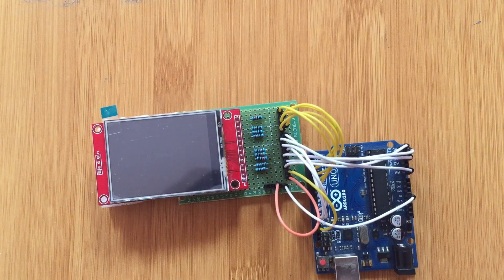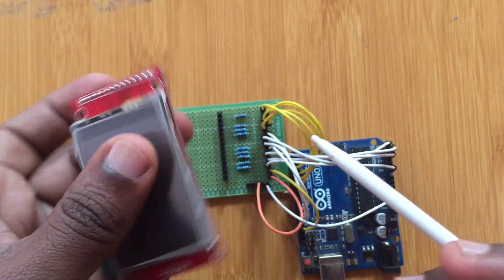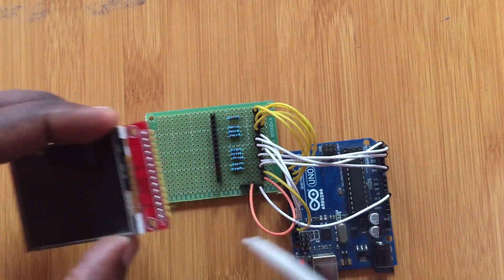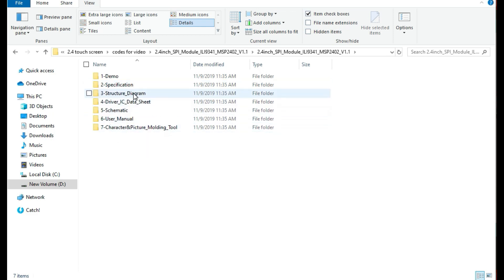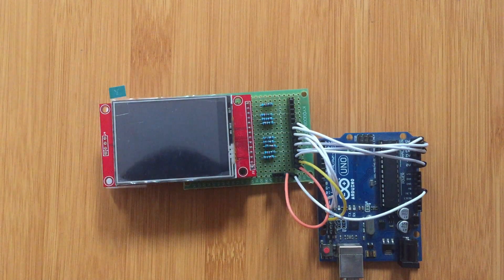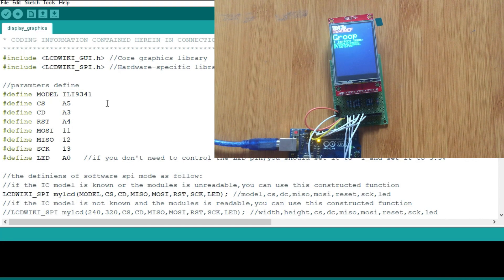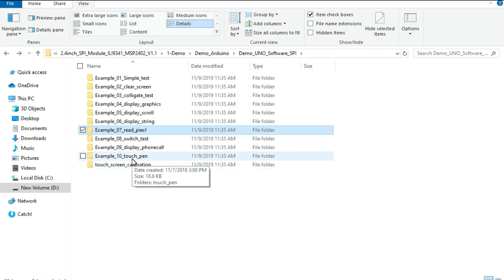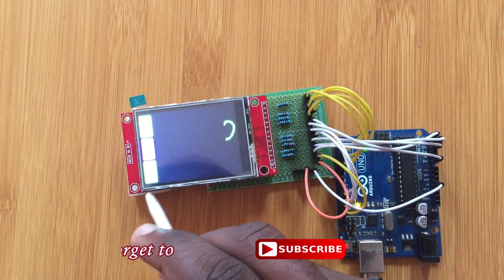2.4" TFT LCD ILI9341 TOUCH DISPLAY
This tutorial is a simple beginners guide on how to interface the 2.4" TFT touch display with Arduino.

TFT LCD Module Display Module, 3.3V 240x320 2.4" TFT LCD Touch Panel Serial Port Module with PBC ILI9341

2.4 inch SPI Display Panel TFT Module ILI9341 Drive LCD Module 240320 Screen Touch Panel Serial